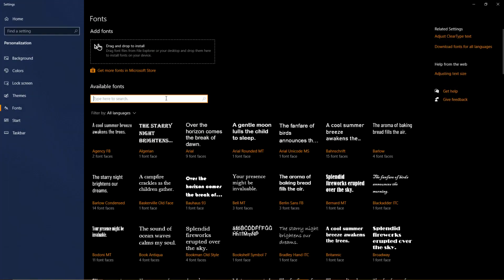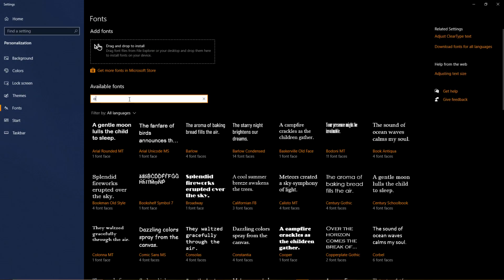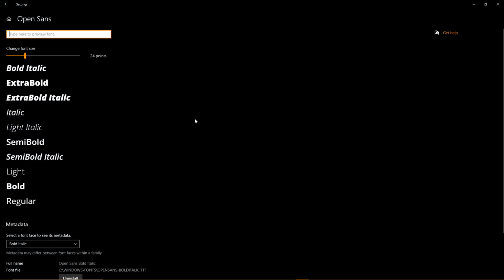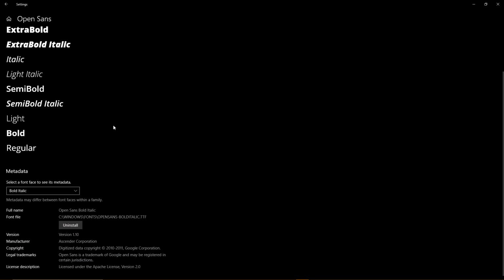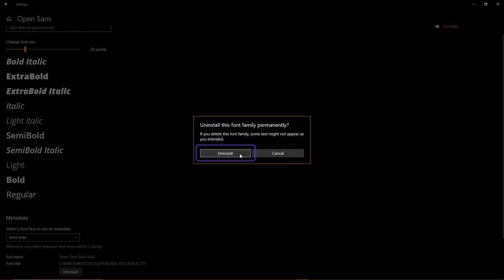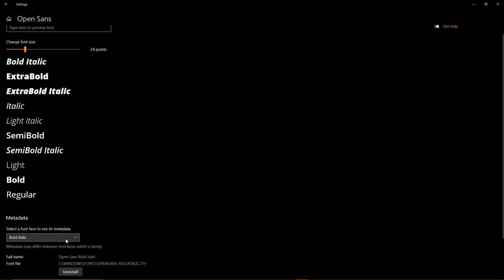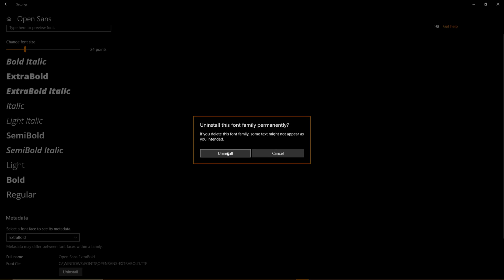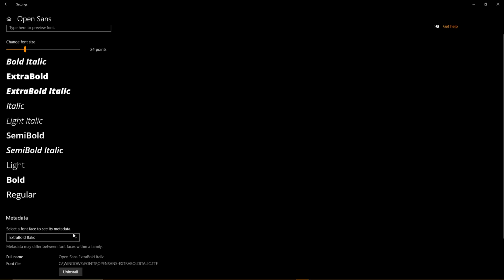Working Papers - Why am I receiving the error "Cannot create Resources" when installing an ePack?